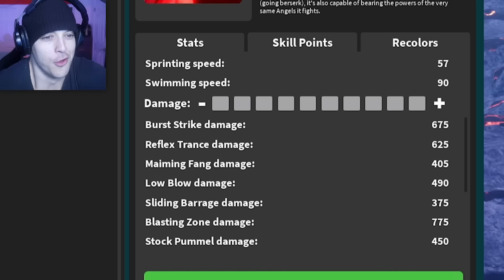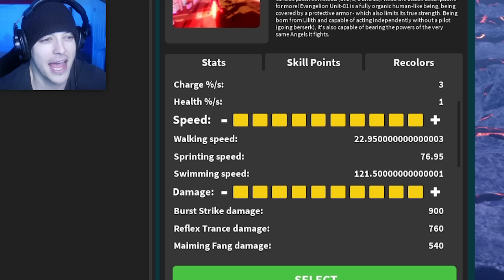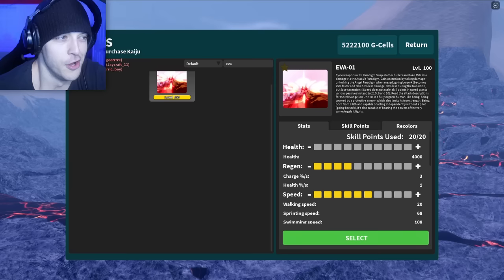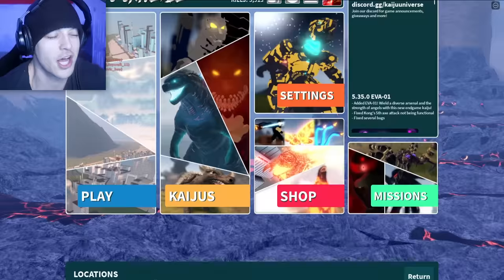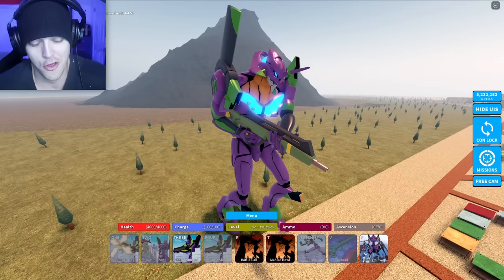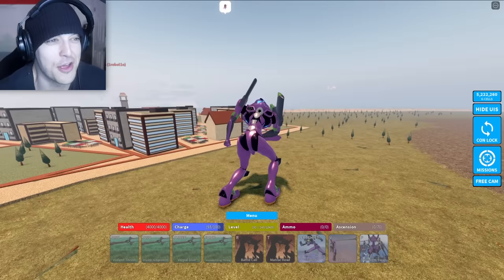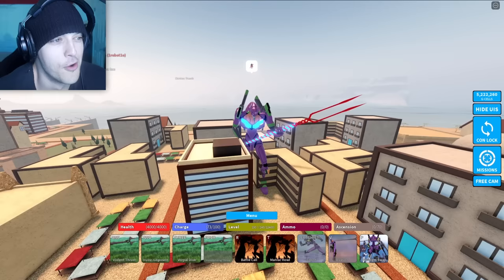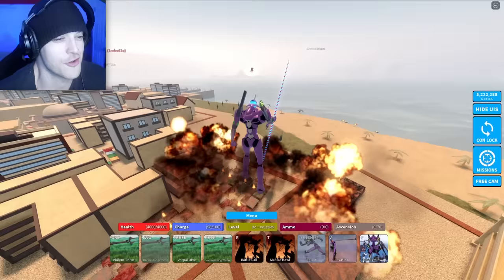NEW EVA 01 DESTROYS KAIJU UNIVERSE in ROBLOX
Eva 01 Update in Kaiju Universe Roblox IS FINALLY HERE